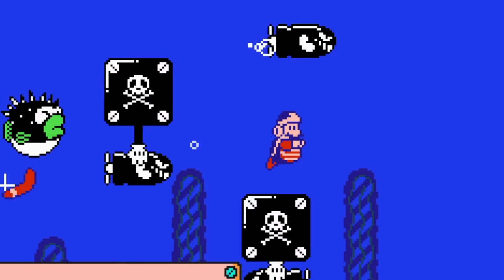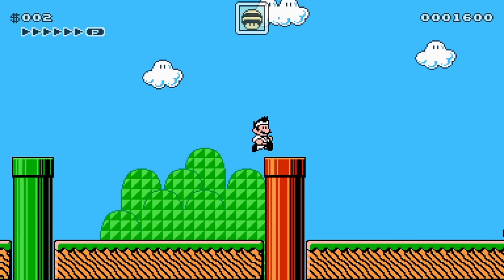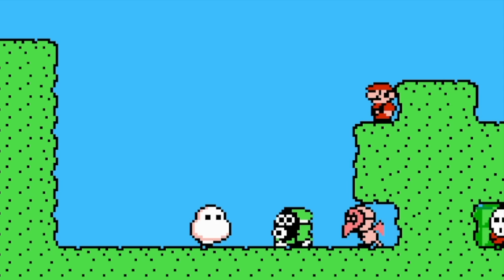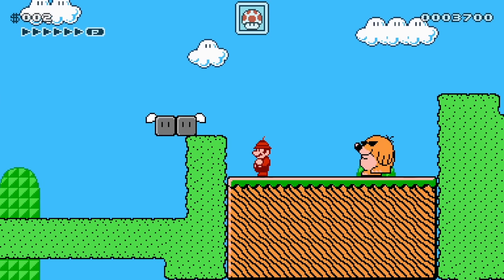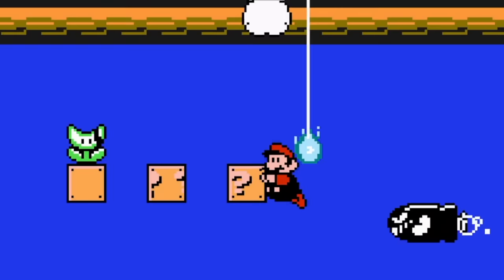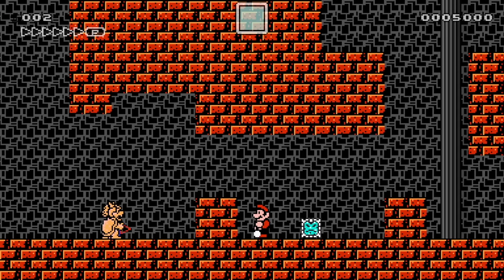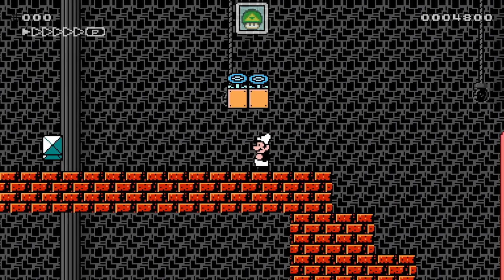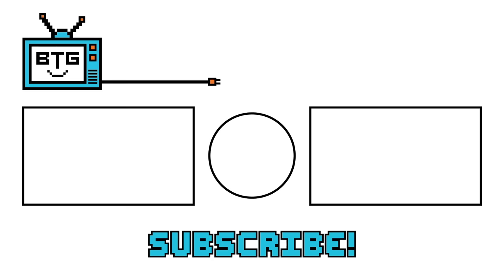What If Super Mario Bros. 3 Had New Enemies?!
👌 Super Mario Bros 3 Mix texture by: MauroGigaRojoFuego

✪ Send fan mail here:
Darby BTG